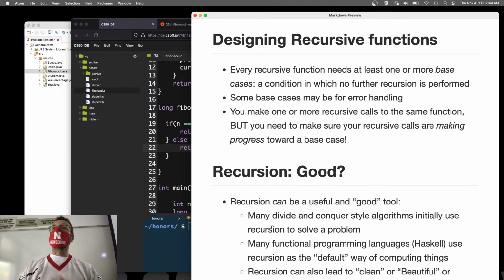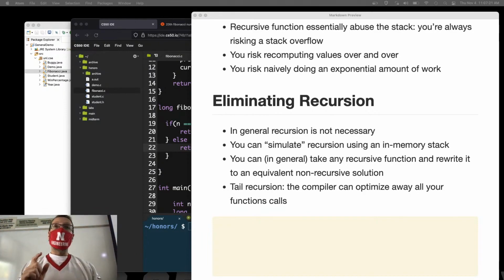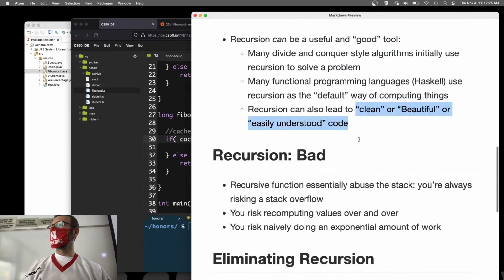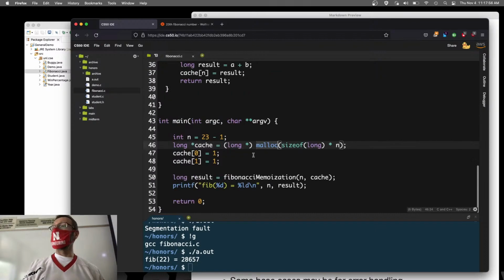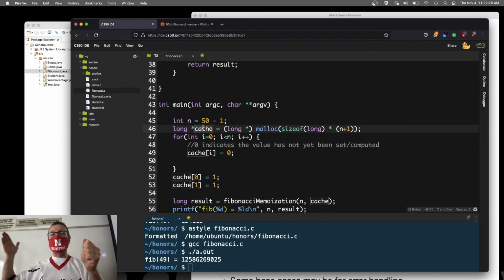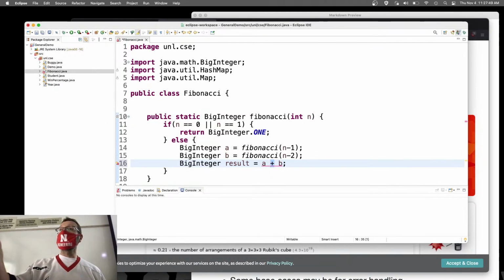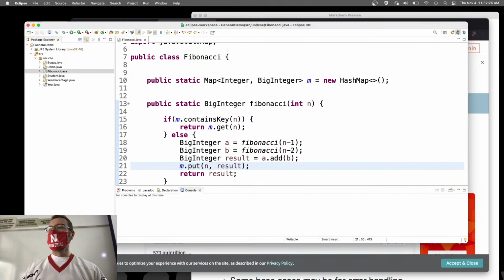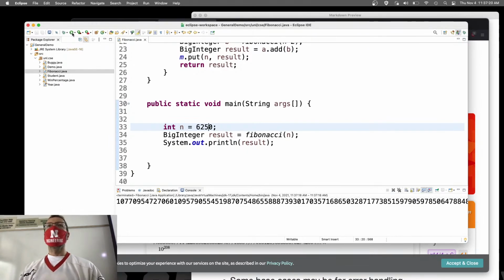12.2 - Recursion (2021/11/08)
We finish up with a memoization demo to deal with recursion